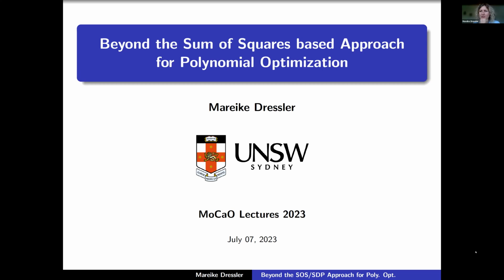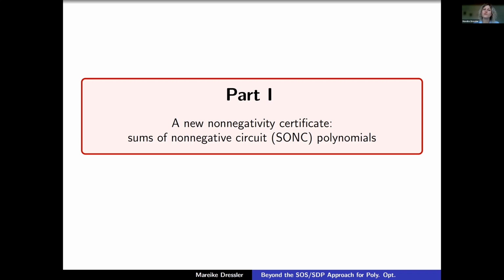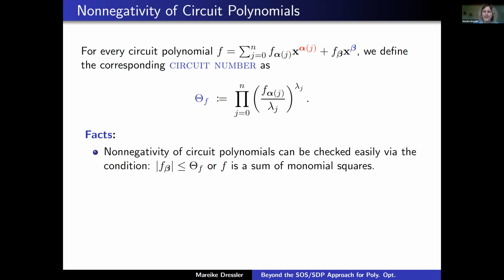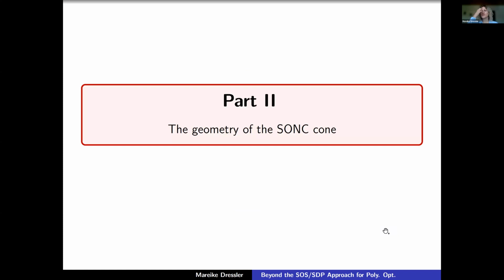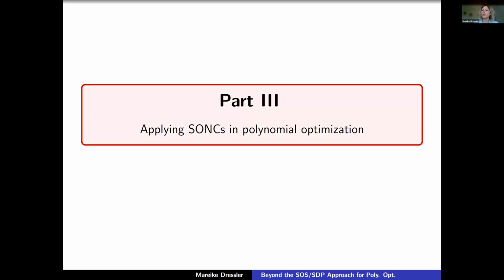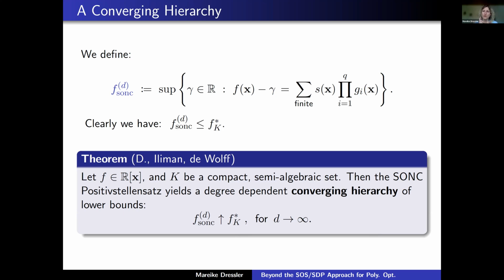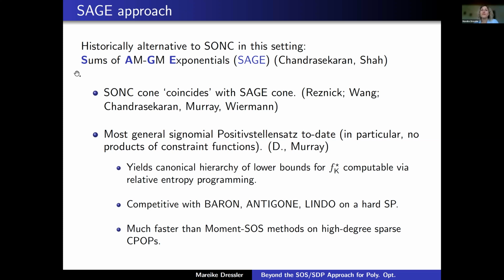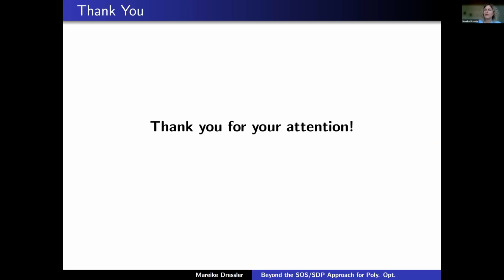MoCaO Lectures 2023: Polynomial optimisation - Lecture 5 by Mareike Dressler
This series of lectures will introduce polynomial optimisation and decision problems, what they can model, how they can be attacked using tools from convex optimisation. The lectures will be illustrated, throughout, with a range of concrete applications. These lectures are designed to be accessible to novices to the field who have a mathematics and computational background, such as phd students, postdoc and/or inquisitive academics who wish to have a better understanding of recent advances in this dynamic field.

Summary: Optimisation and decision problems where the objective function and the constraints can be formulated using multivariate polynomials can model a very wide range of problems from areas as diverse as dynamical systems and control, probability and statistics, quantum information, and combinatorial optimisation. Such problems, while very expressive, are generally difficult to solve. Despite this, systematic and powerful methods based on tools from convex optimisation and convex geometry have been developed to globally approximate these challenging problems.
MoCaO Lectures 2023:
James Saunderson (Monash University, ARC Discovery Early Career Research Fellow)
Georgina Hall (INSEAD)
Mareike Dressler (UNSW, Sydney)

Biographies:
James Saunderson (MoCaO lecturer 2023) is a Lecturer and ARC DECRA fellow in the Department of Electrical and Computer Systems Engineering at Monash University. He received a PhD in Electrical Engineering and Computer Science from MIT in 2015, and held postdoctoral positions at Caltech and the University of Washington before joining Monash. In 2020 he was the recipient (with Hamza Fawzi and Pablo Parrilo) of the SIAM activity group on optimization best paper prize in 2020.

Georgina Hall is an Assistant Professor at INSEAD in the Decision Sciences area. She received a PhD in Operations Research and Financial Engineering at Princeton University in 2018, where she was also a Gordon Y. S. Wu fellow. Before joining INSEAD, she held a postdoctoral position in the DYOGENE team at INRIA. Georgina was the recipient of the 2016 INFORMS Computing Society Best Student Paper Award, the 2018 INFORMS Optimization Society Young Researchers’ Prize, and the 2020 Information Theory Society Paper Award.

Mareike Dressler is a Lecturer in the School of Mathematics and Statistics at the University of New South Wales (UNSW Sydney). She received a PhD at the Goethe-Universität in Frankfurt am Main in 2018. Before joining UNSW she held postdoctoral positions at Brown University in the Institute for Computational and Experimental Research in Mathematics (ICERM), at the University of California, San Diego (UCSD), and at the Max Planck Institute for Mathematics in the Sciences (MPI MiS) in Leipzig. In 2023, Mareike was awarded a Simons Visiting Professorship by the Simons Foundation.